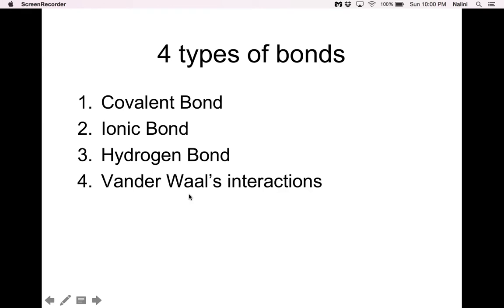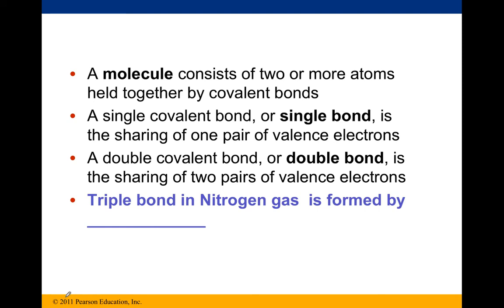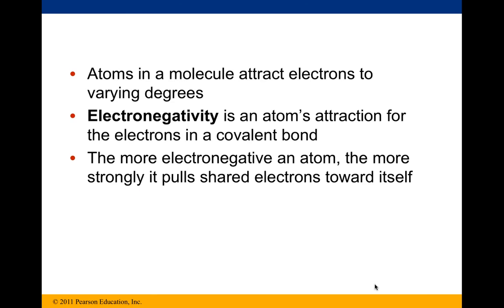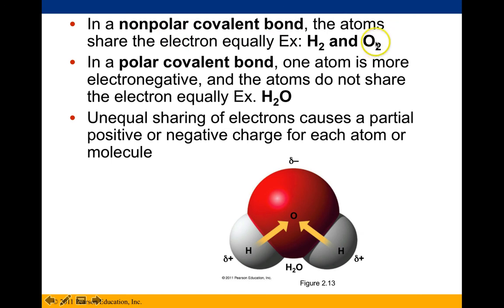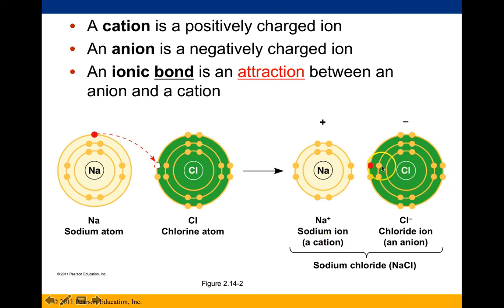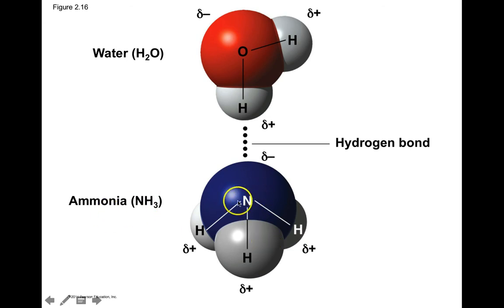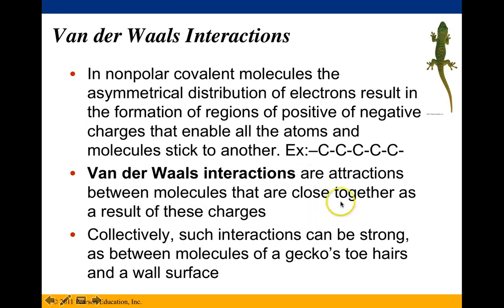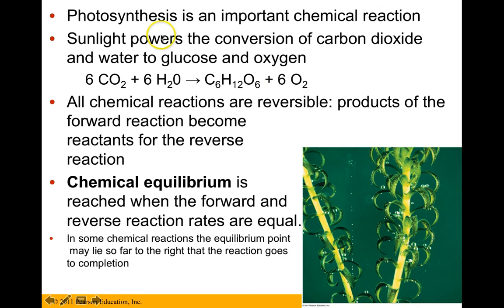Chap2 part2 Chemistry in Biology by Prof Odapalli